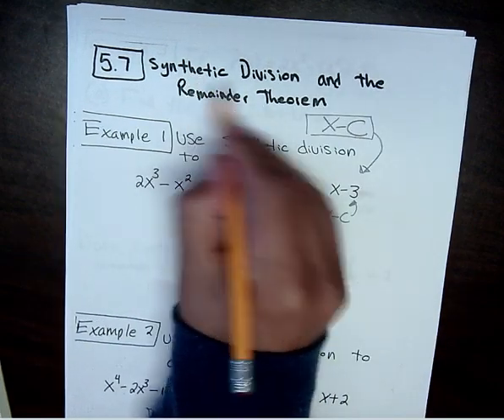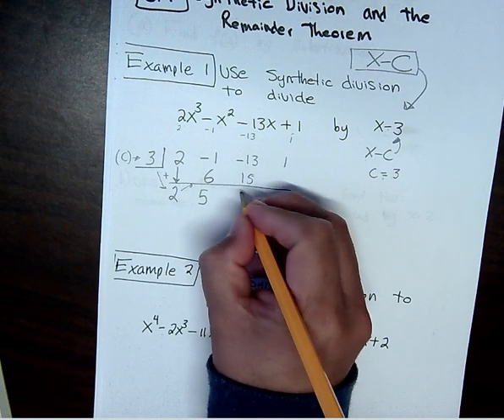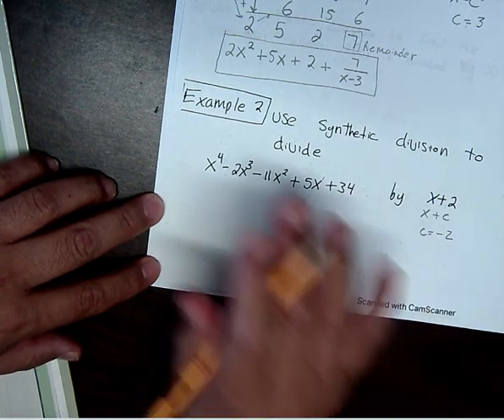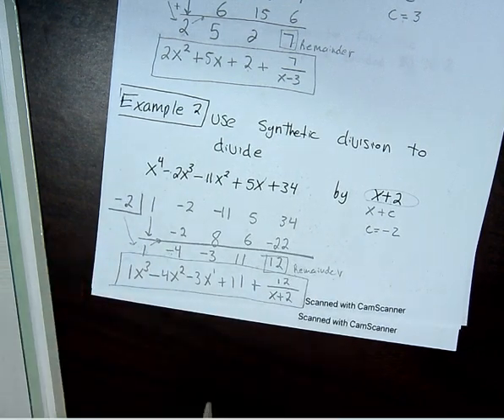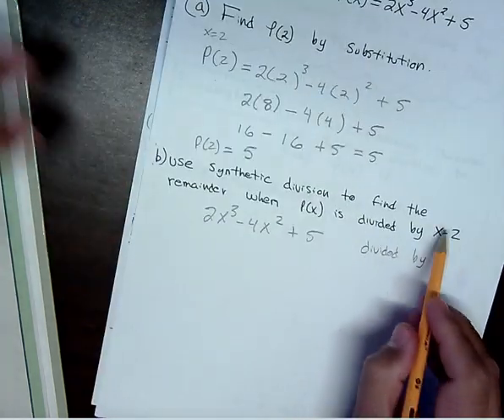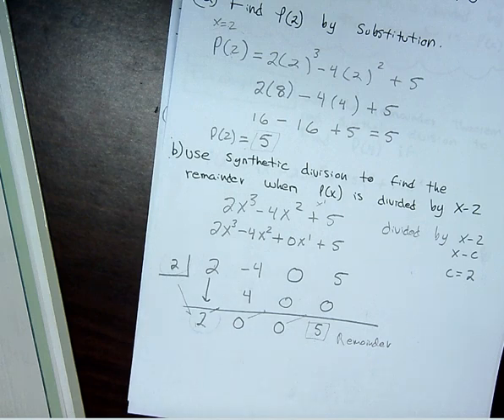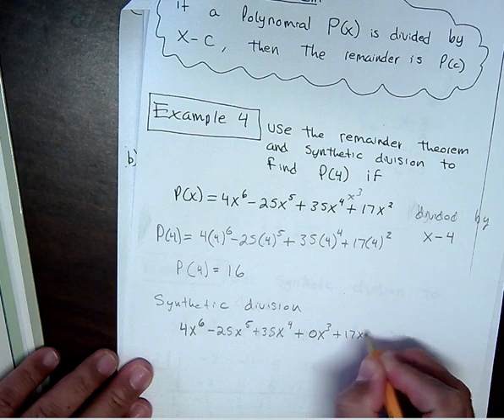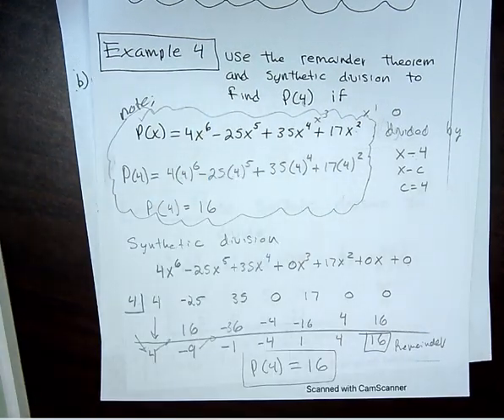MCP Notes Section 5.7 synthetic division Examples 1-4